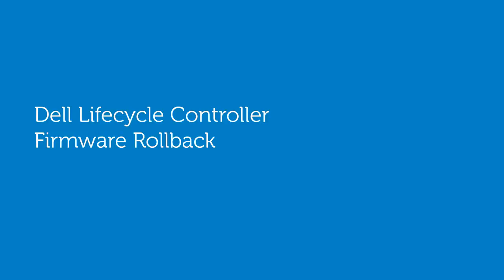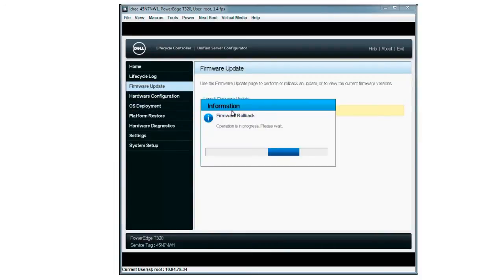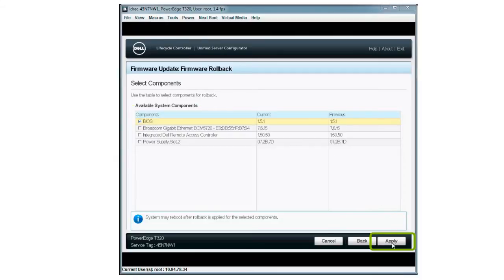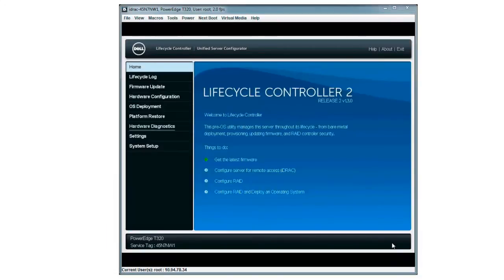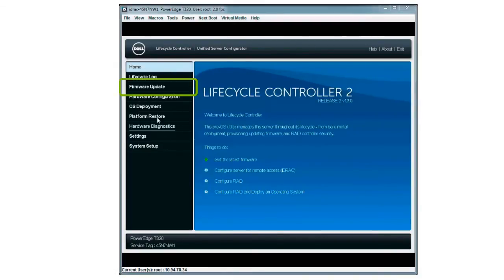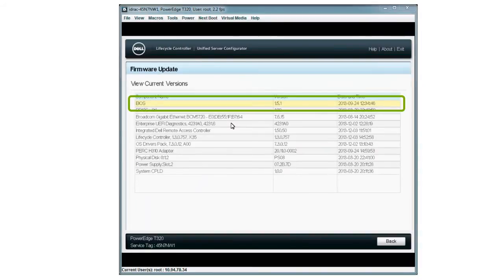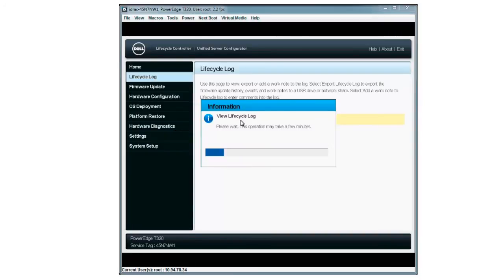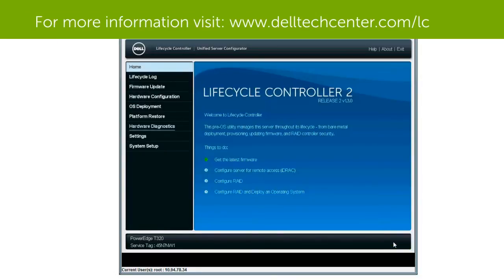Dell Lifecycle Controller - Firmware Rollback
Dell Lifecycle Controller facilitates you to rollback the firmware component to the previously-installed version.
Note: You cannot rollback the hardware diagnostics, Lifecycle Controller, CPLD (Complex Programmable Logic Device) firmware, and operating system driver packs to the previous version.